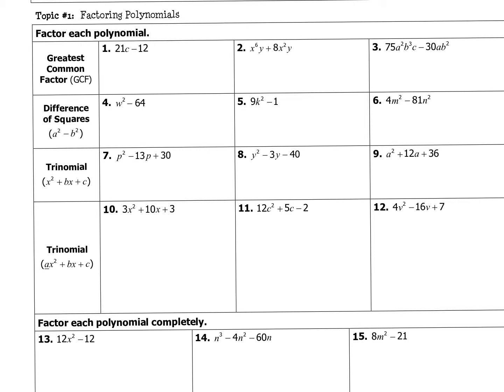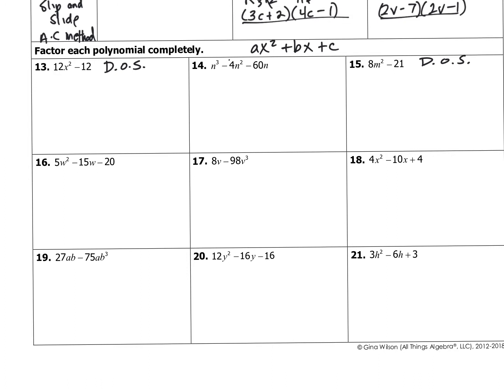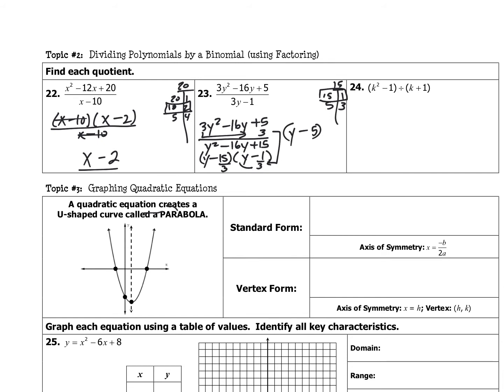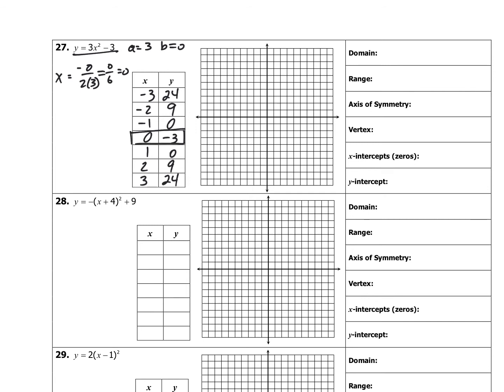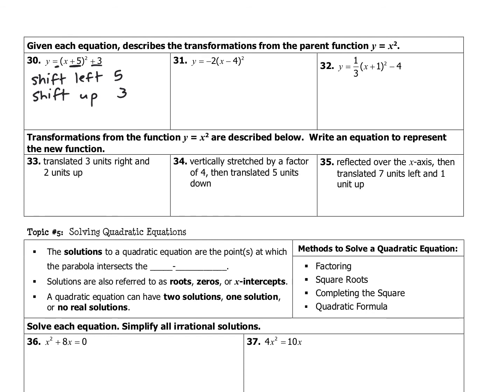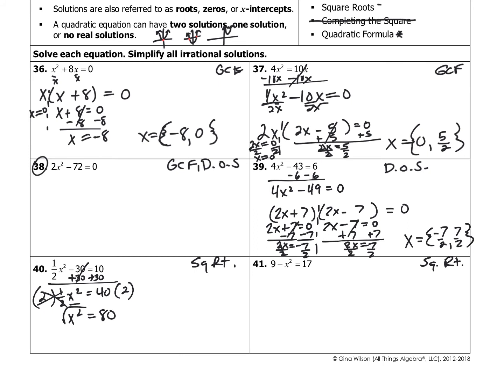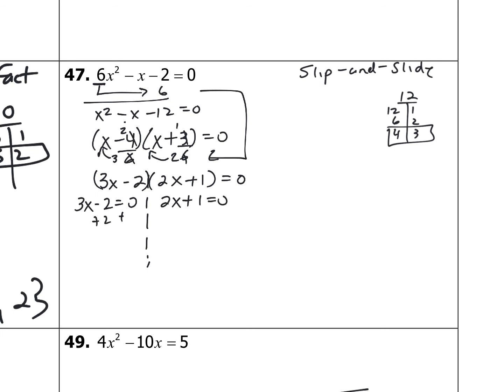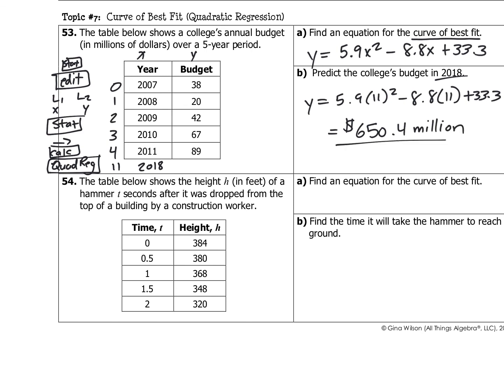Algebra 1 Review-Packet #6